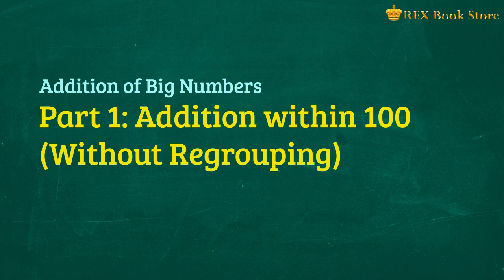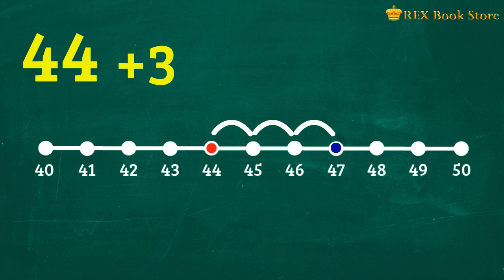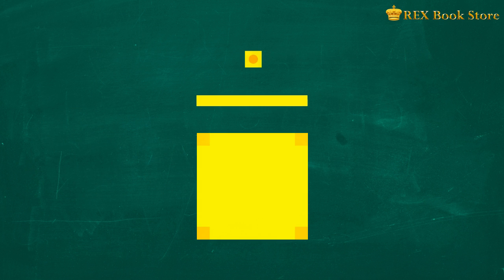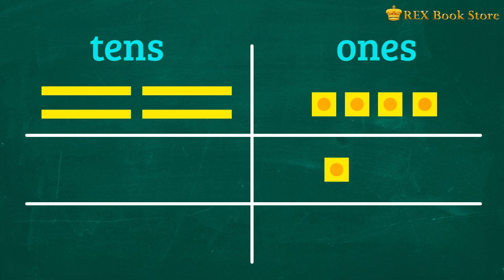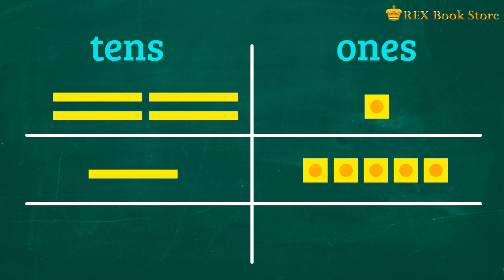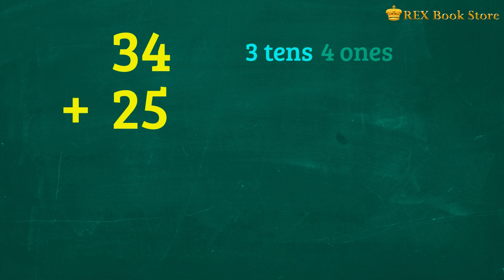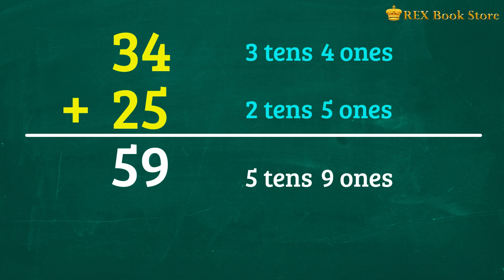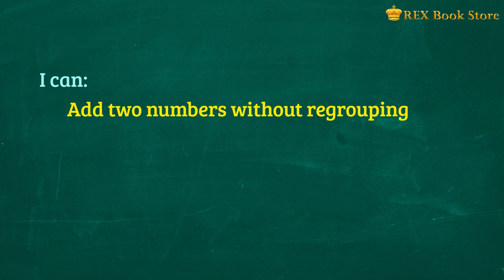Addition within 100 (Without Regrouping)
Teaching Whole Numbers : Addition of Big Numbers - Addition within 100 (Without Regrouping)